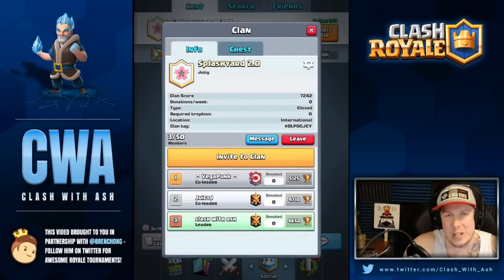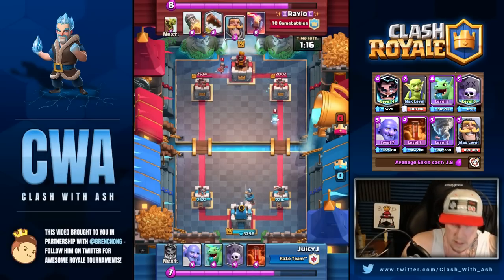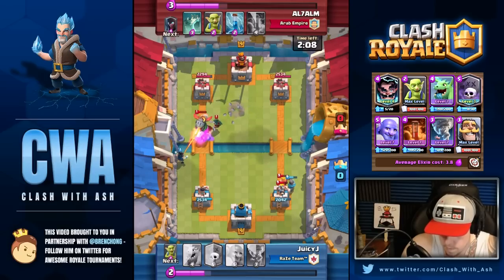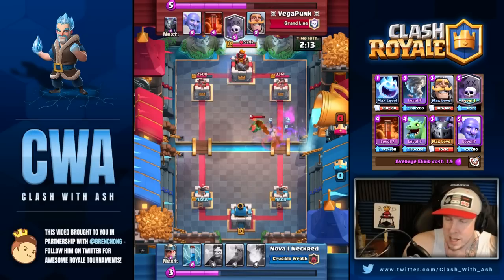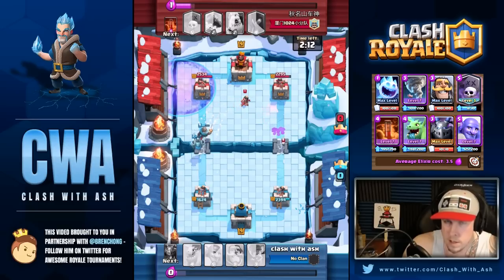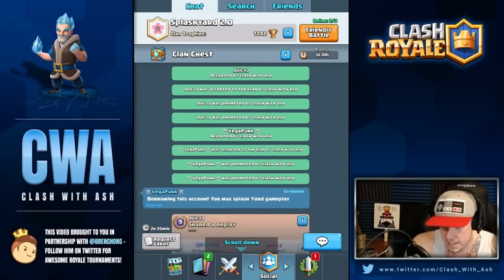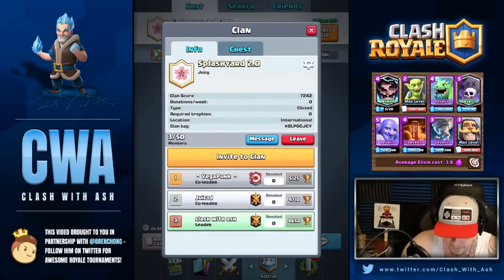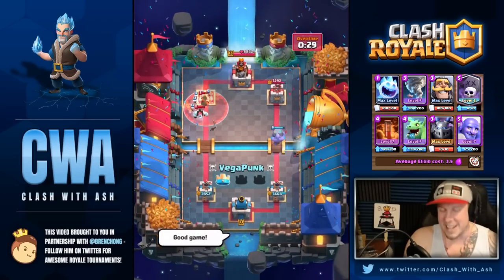SPLASHYARD :: Still The BEST of GRAVEYARD Meta :: Arena 8, 9, 10, 11 ft. JuicyJ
Clash Royale's Pro Tips series continues on CWA Mobile Gaming! This time featuring returning pro JuicyJ! Today we'll discuss Splashyard and talk about why Juicy says it's still the BEST graveyard deck in the meta for arena 8 to 11.

Be sure to stick around for the live match against a special YouTube celebrity ;) - and sub him!!!

*Shownotes*
JuicyJ Twitter - @JuicyJ_CR

He's the official streamer of RaZe.

@GWH_YouTube and @RaZe_eSportsCR twitter were JuicyJ's two shoutouts, be sure to show them some love too!

Follow Bren on Twitter AND Instagram for:
--Clash Royale Tournaments
--Community News and Highlights

Social Media-

Check out FreeMyApps (One of the only reputable cASH for apps programs out there IMO)
Use my code to get free extra points when you sign up: 4c1d9360